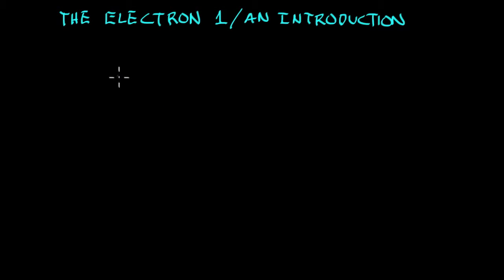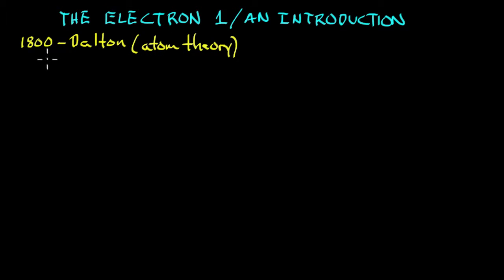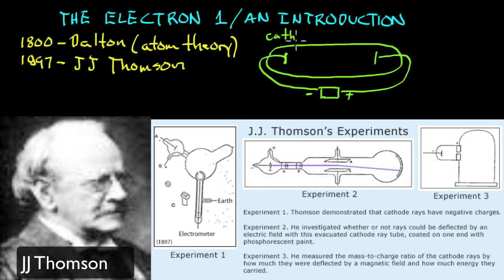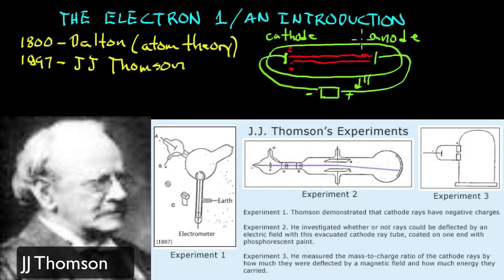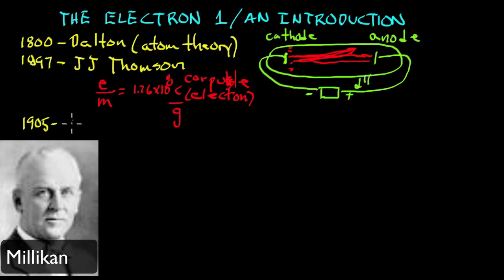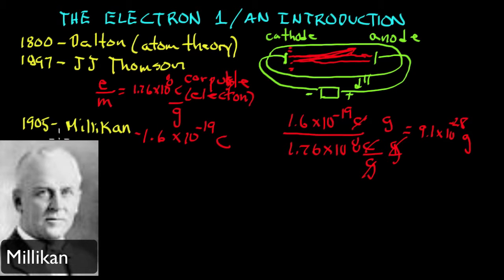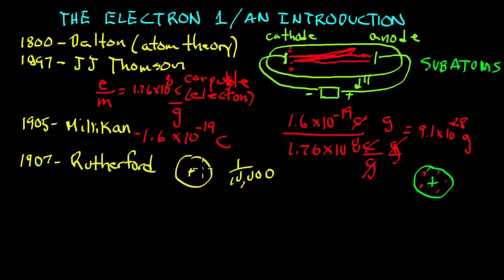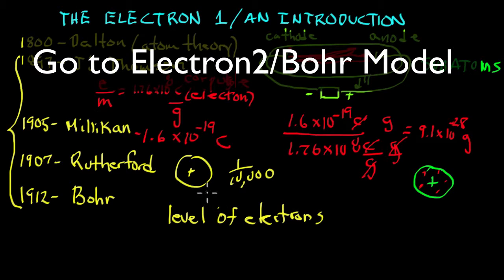The Electron 1. An introduction .mov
presents the electron in an atom from a historic perspective, citing the charge and mass of the electron as well as a beginning notion of its position relative to the positive charged nucleus